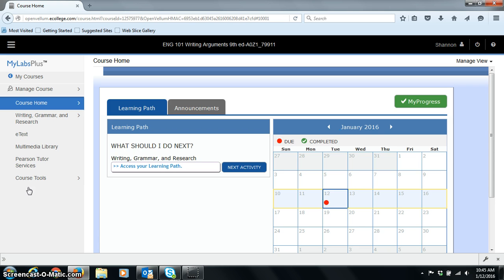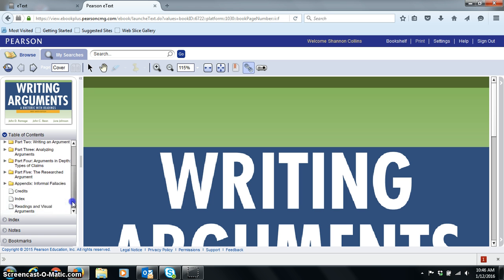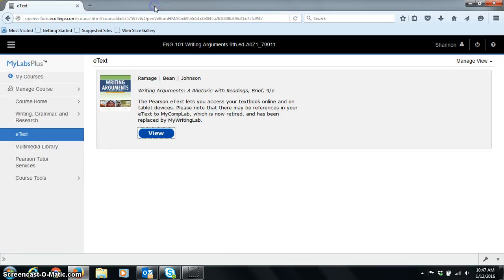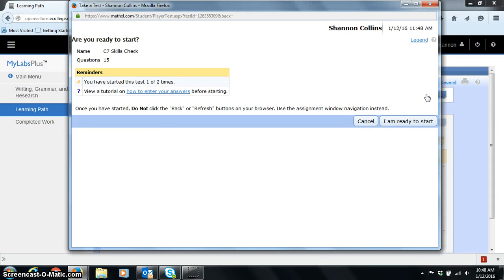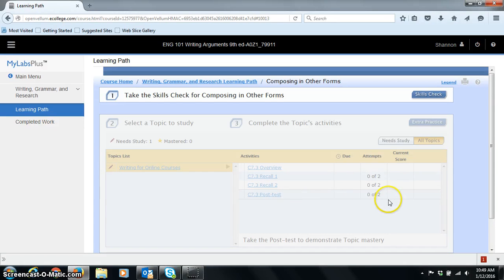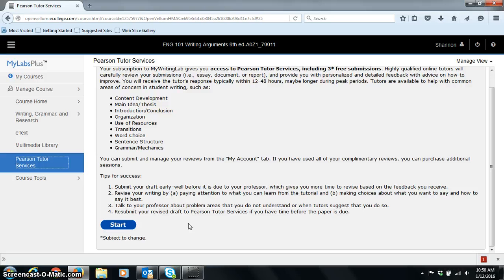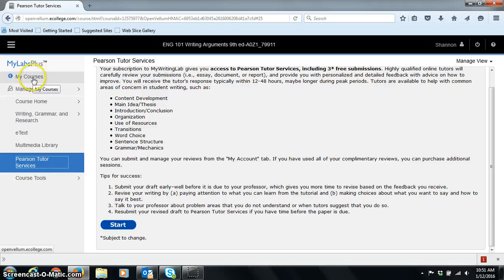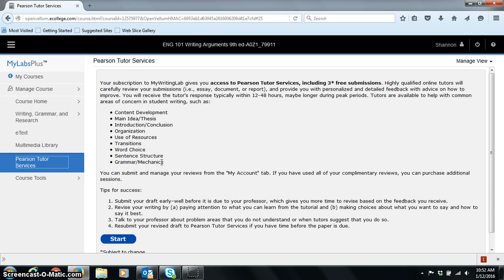MyLabsPlus General Overview